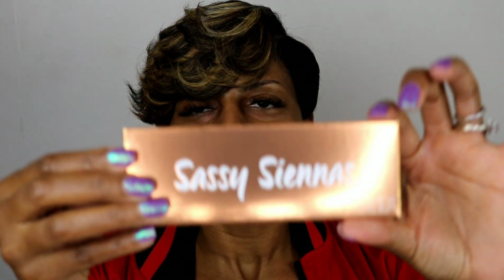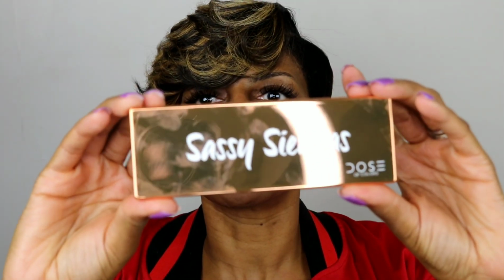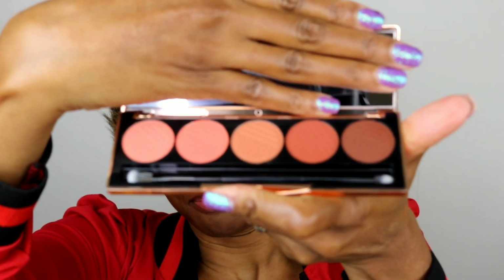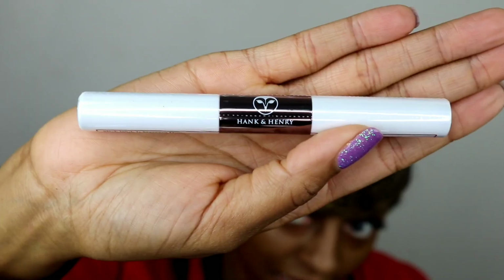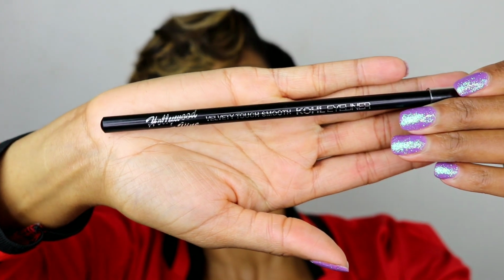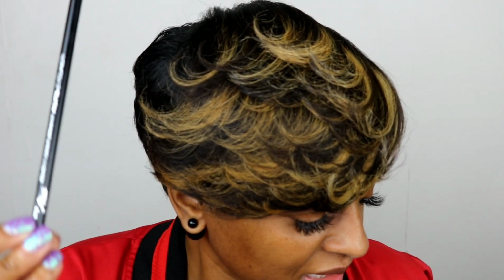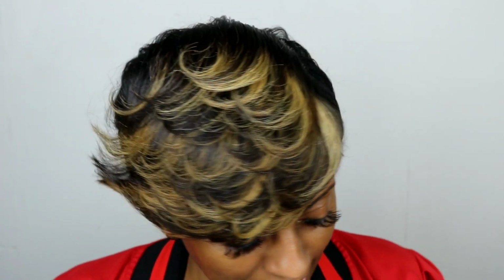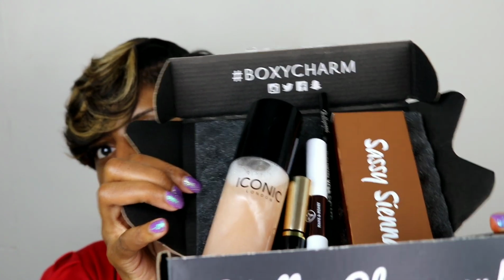October Boxycharm Unboxing!!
**Boxycharm Is A Subscription Box Where You Receive 5 To 6 Full Size Items Like Makeup And Skincare For $21 Month.**

Items In October's Boxycharm And What It Retail For:

Theme: "After Dark"

*Dose Of Colors | Eyeshadow Palette| $32

*Iconic London | Prep-Set-Glow | $29

*Mellow | Tinted Brow Gel | $16

*Hank & Henry | Slick With It Mascara Duo | $19

*Hollywood N Vine | Velvety Touch Smooth Kohl Eyeliner | $7

Hair By: Tsan Lozano @flawlessconcepts (Instagram)

BUSINESS:
PR inquiries
please contact

Keeping God 1st in Everything I do
2 Timothy 1:7